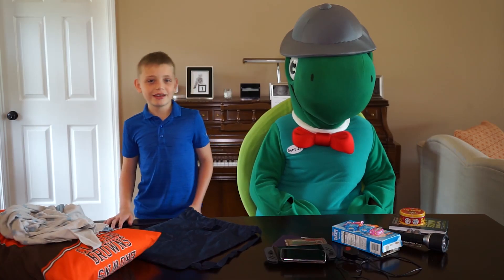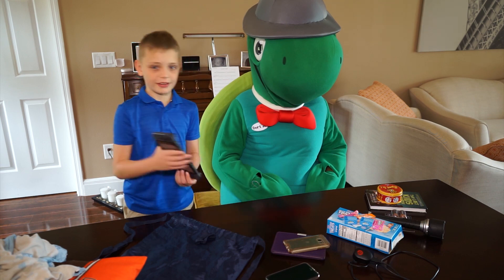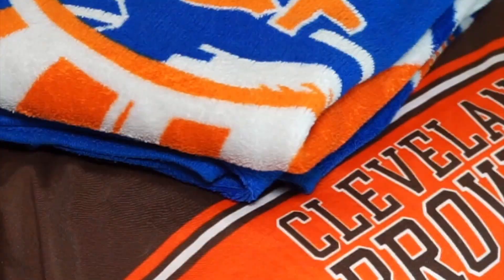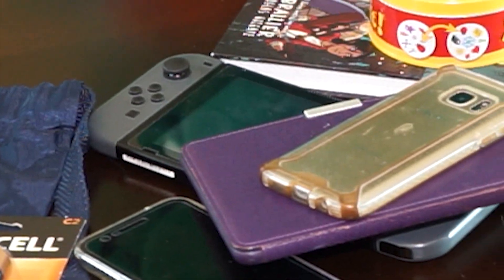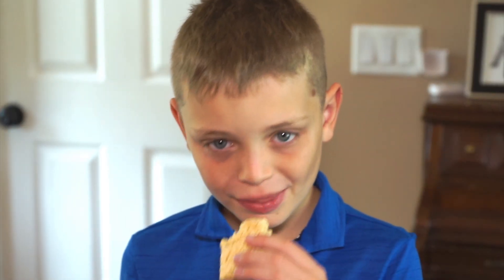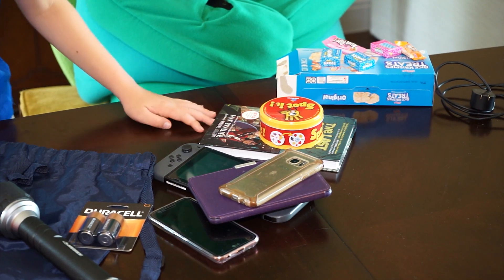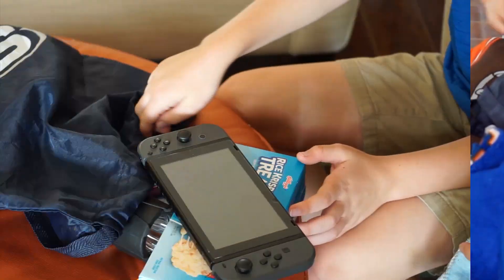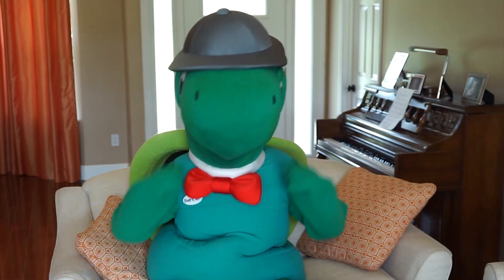Children During Tropical Events